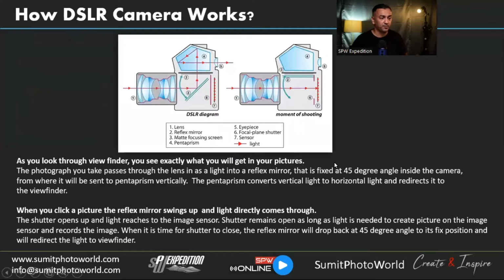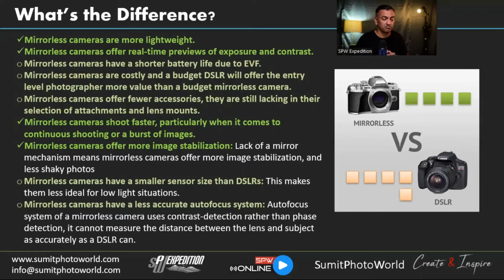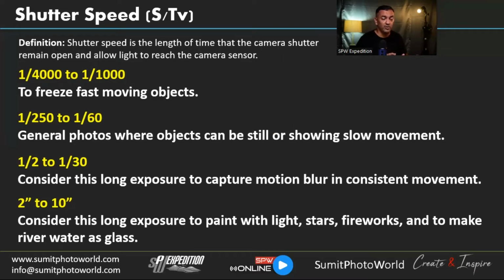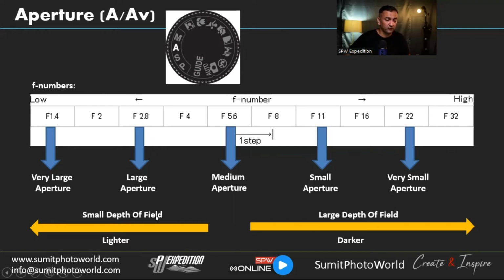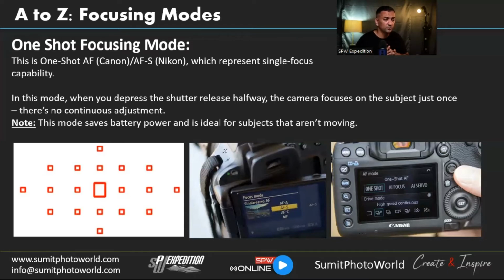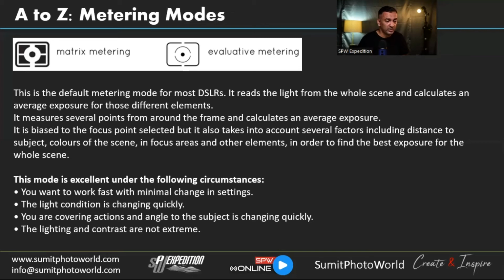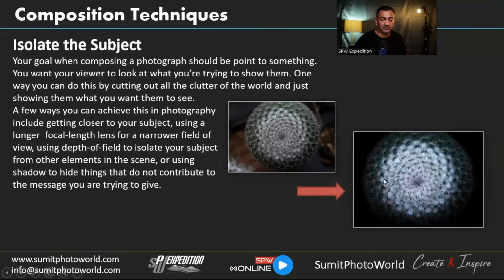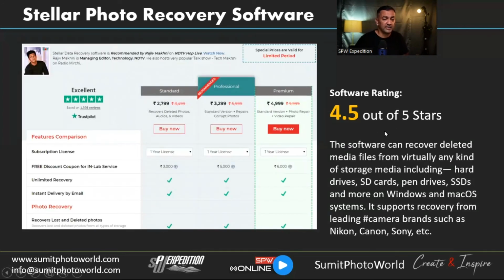SPW Online Workshop 31: BASIC PHOTOGRAPHY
This is a certificate course: You just need to complete this video training and submit your feedback to get e-certificate on your email.

This is Basic Photography Online Workshop session that will make you comes out from auto-mode of your DSLR Camera. This is your opportunity to know more about your camera settings with knowledge of composition technique make your images speak.
Use the concepts and tips from this workshop to elevate your Photography Skills and reach Next Level.

We have also included 'Cam Simulator' to show how we could control camera settings and raise our photography skills.

This is your opportunity for learning about camera settings and composition styles with a professional photographer.

Ultimately, the most important thing about any of the workshops is that 'it is fun and that you enjoy it'.

After completion you will learn:
00:00 - Introduction
01:54 - How DSLR Works!
04:53 - Mirrorless Cameras - How it works - Benefits - Pros/Cons
14:03 - DSLR Camera Modes
20:40 - A To Z: Exposure Balance (EV)
24:35 - Shutter Speed (S/Tv)
31:42 - Aperture (A/Av)
37:30 - ISO Sensitivity
45:40 - CAM SIMULATOR
46:56 - A to Z: Focusing Modes
56:16 - Metering Modes
Composition Techniques
1:07:34 - CT: Rule of Thirds
1:11:10 - CT: Isolate the Subject
1:13:11 - CT: Leading Lines
1:15:45 - CT: Repetition
1:17:54 - CT: Creating Layers
1:20:09 - Stellar Photo Recovery Software

Happy Learning and Stay Safe!

Here at SPW Expedition we conduct Photography events where we collaborate with photographers and learn skills to create frames as professionals.

We do the following:
*Special Photowalk & Workshop
*Online Photography Course
*Outdoor Photography Workshop
*Photography Tours in India
*Advanced Photography Workshop
*Junior Photographer Workshop

Regards,
SPW Expedition